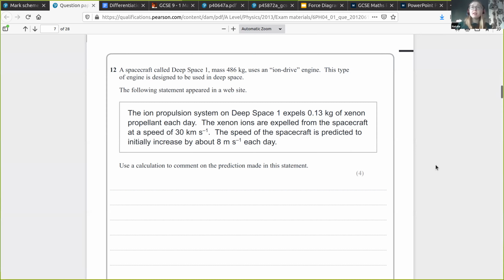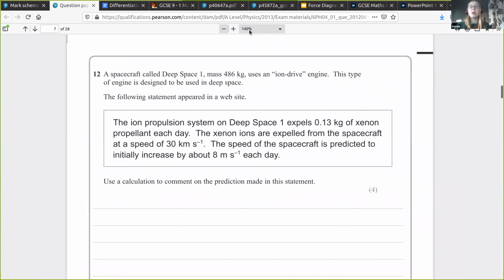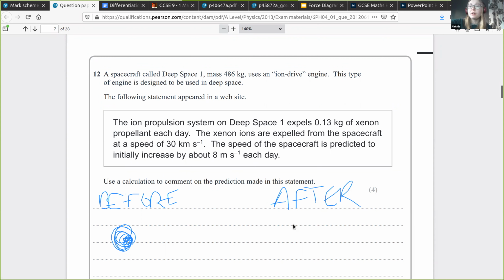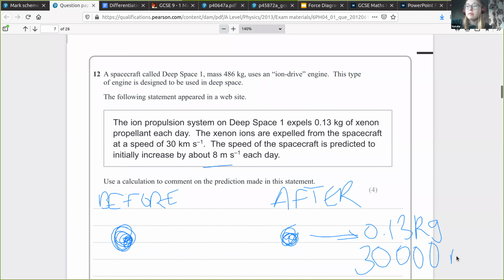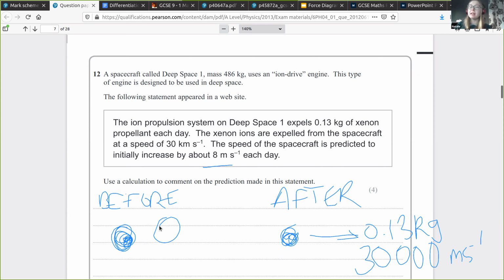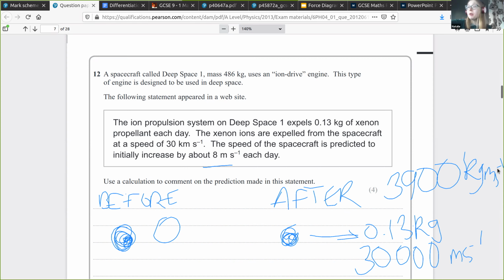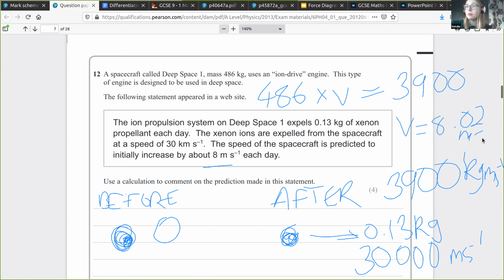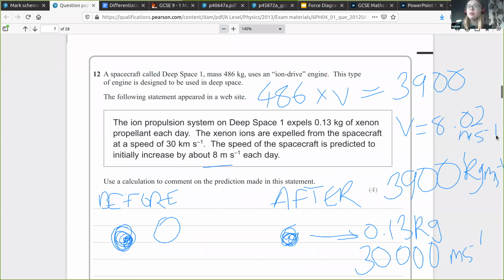A-Level Physics - Conservation of Momentum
In this short lesson we cover the principle of the conservation of momentum. We look at momentum, how it is calculated and how we can use conservation of momentum to solve collision and ejection problems. Finally we'll work through an exam question step by step so you can see the kind thing you might be asked to do, and how you can ensure you capture all the marks.

This lesson is accompanied by a worksheet with further past exam questions covering Conservation of Momentum and full worked solutions.